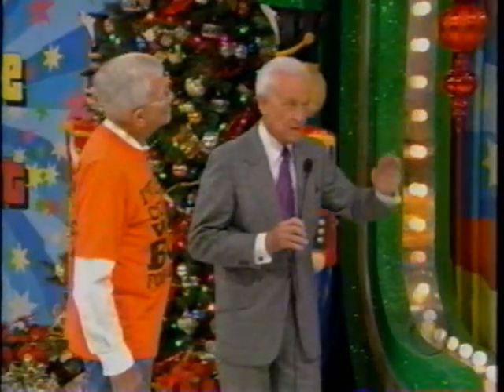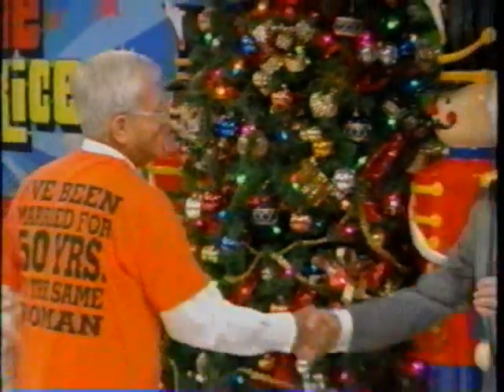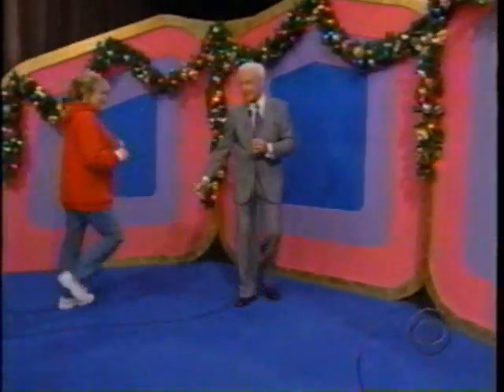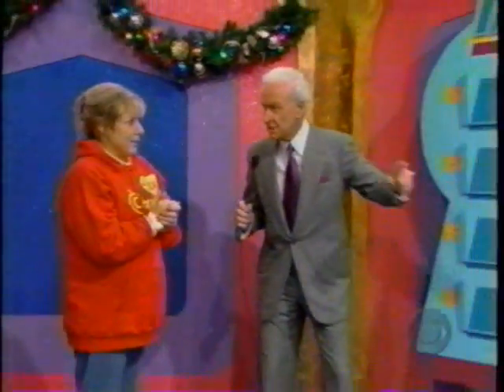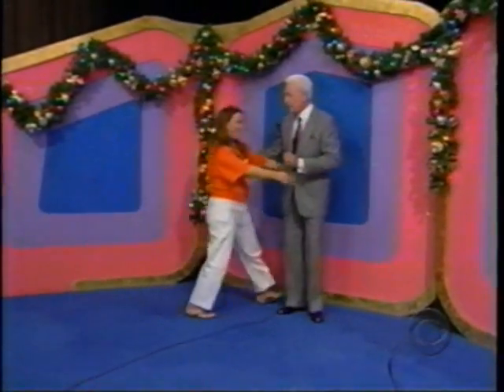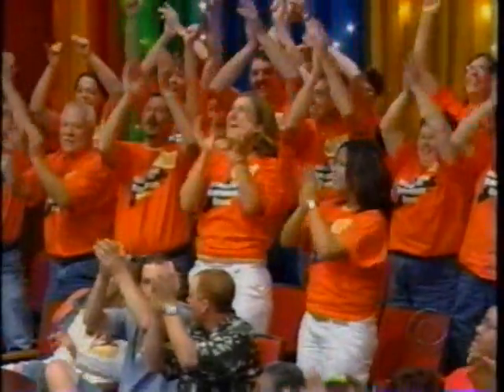The Price is Right 12/20/04, pt. 1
From December 20, 2004: The second half of pricing games.
Due to a Presidential news conference, my copy of the episode was pre-empted for the entire first half. My copy picks up at the start of the fourth pricing games.